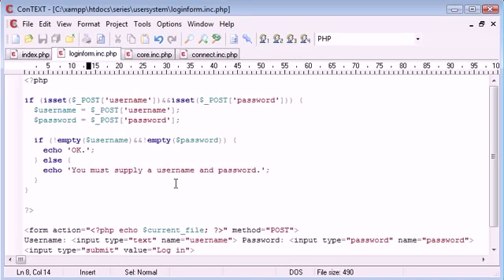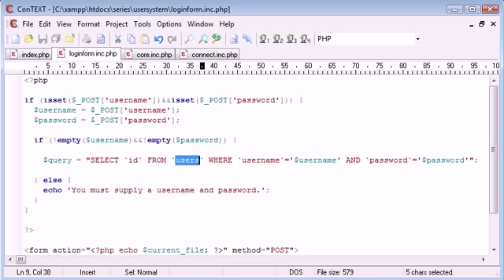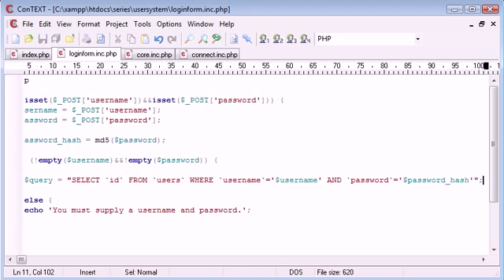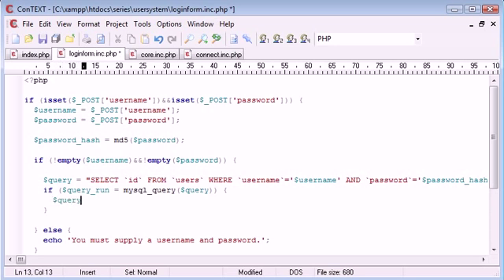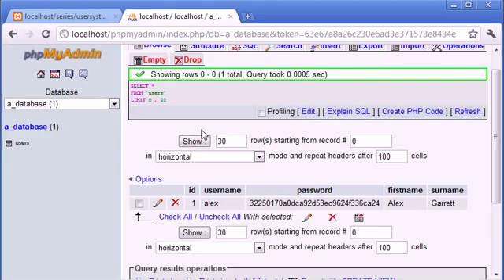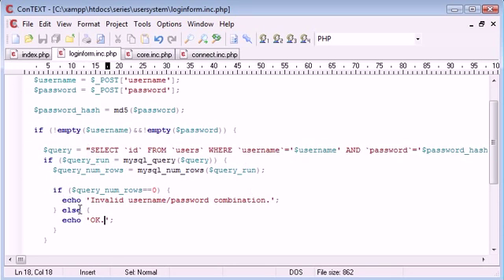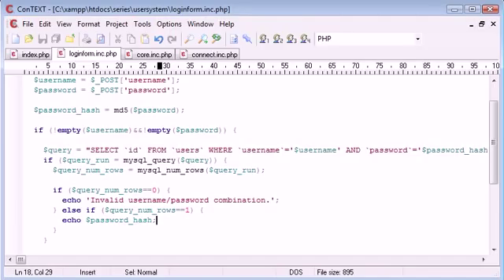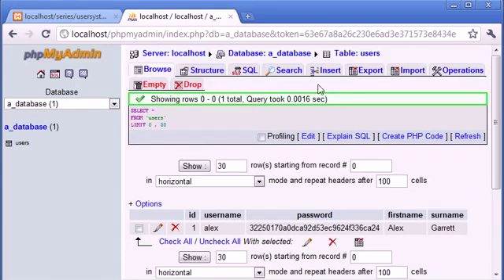Beginner PHP Logging the User In Part 3 MCA Internship|Mca Internship In Jaipur